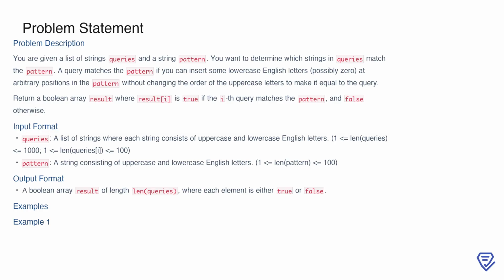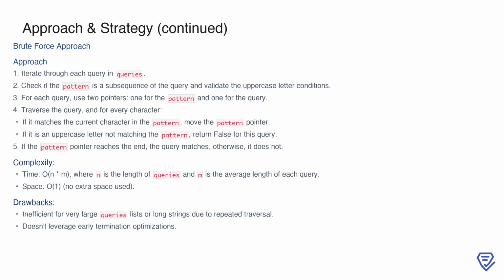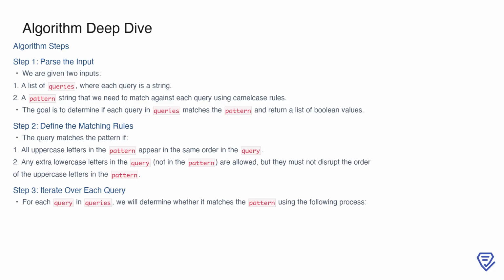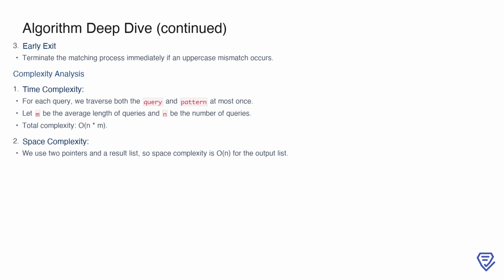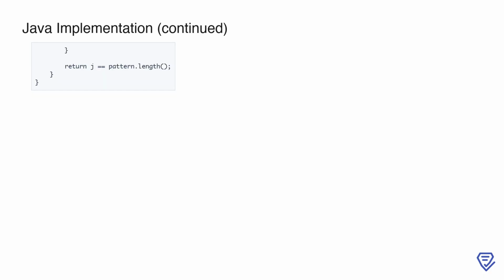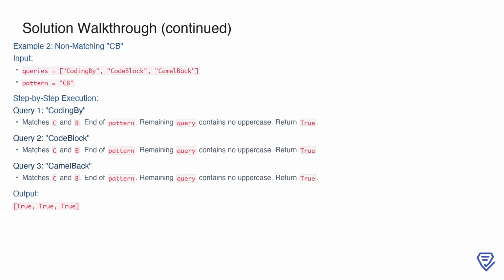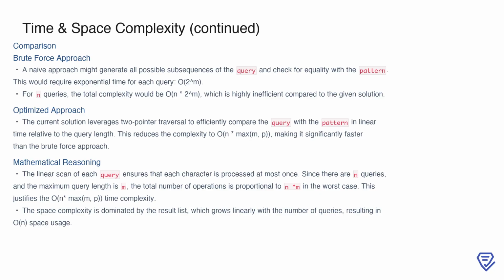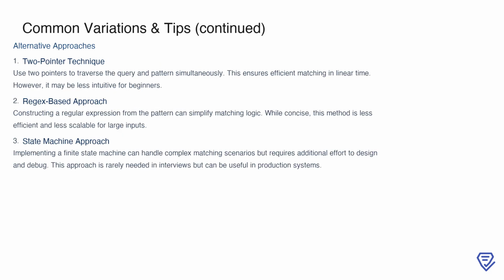LeetCode 1023: Camelcase Matching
Difficulty: Medium

📚 Topics: Array, Dynamic Programming, Math, Sorting, String

⏱️ Timestamps:
00:00 - LeetCode 1023: Camelcase Matching
00:22 - Problem Statement
01:11 - Problem Statement (continued)
02:02 - Problem Statement (continued)
02:40 - Problem Statement (continued)
03:29 - Approach & Strategy
04:25 - Approach & Strategy (continued)
05:29 - Approach & Strategy (continued)
06:25 - Approach & Strategy (continued)
07:18 - Approach & Strategy (continued)
07:46 - Algorithm Deep Dive
08:41 - Algorithm Deep Dive (continued)
09:42 - Algorithm Deep Dive (continued)
10:40 - Algorithm Deep Dive (continued)
11:24 - Algorithm Deep Dive (continued)
12:08 - Python Implementation
13:53 - Java Implementation
15:05 - Java Implementation (continued)
15:42 - Solution Walkthrough
16:23 - Solution Walkthrough (continued)
17:25 - Solution Walkthrough (continued)
18:07 - Solution Walkthrough (continued)
18:52 - Solution Walkthrough (continued)
19:25 - Time & Space Complexity
20:25 - Time & Space Complexity (continued)
21:35 - Time & Space Complexity (continued)
22:54 - Common Variations & Tips
23:52 - Common Variations & Tips (continued)
24:57 - Common Variations & Tips (continued)
25:47 - Common Variations & Tips (continued)
26:43 - Conclusion
27:04 - Thank You!